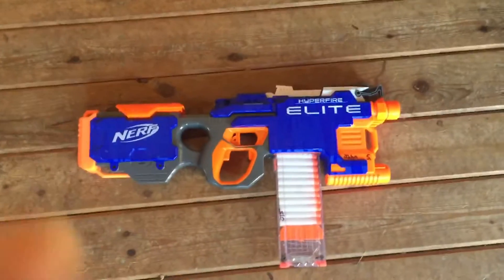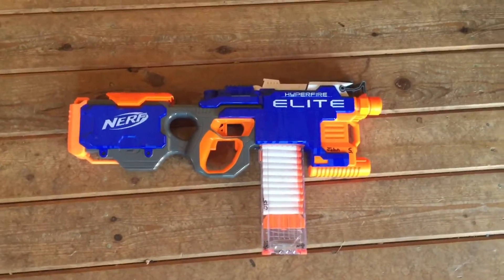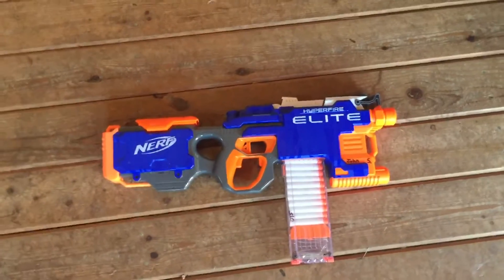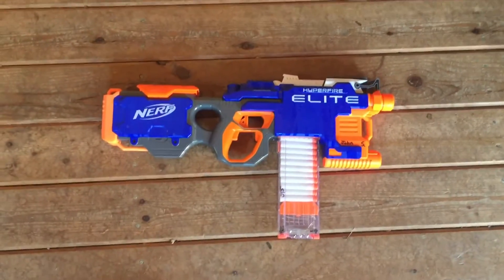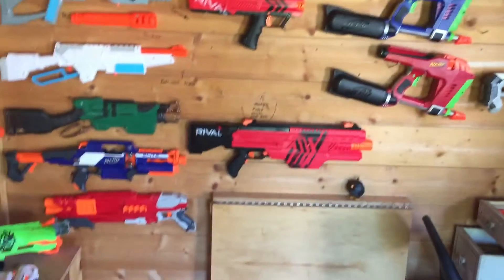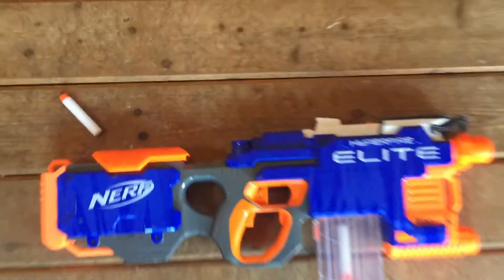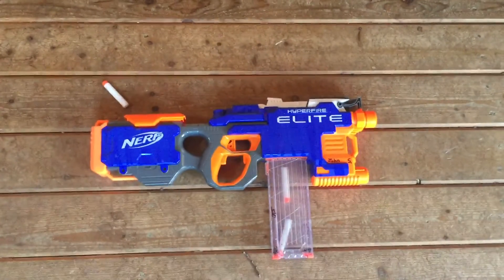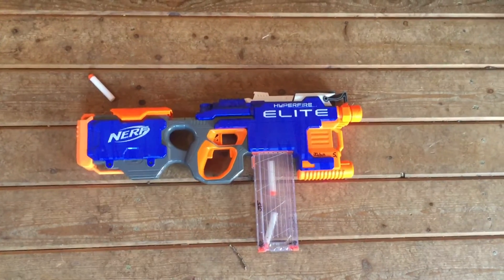Ultimate: Nerf hyperfire mod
Modded hyperfire on a 3s lipo with rhino motors and 18 gauge wire